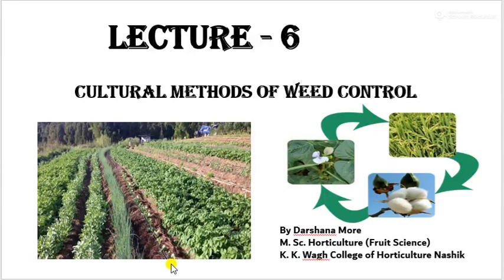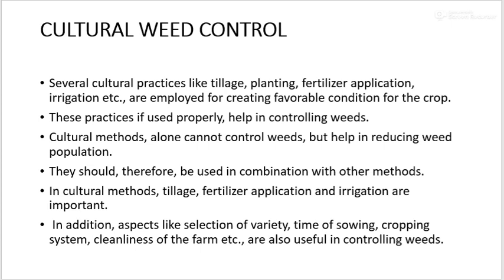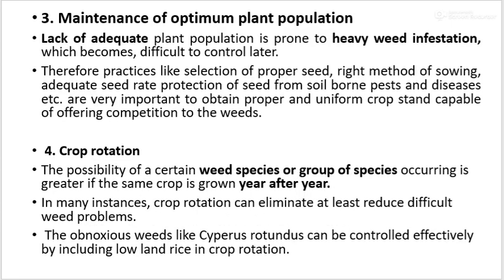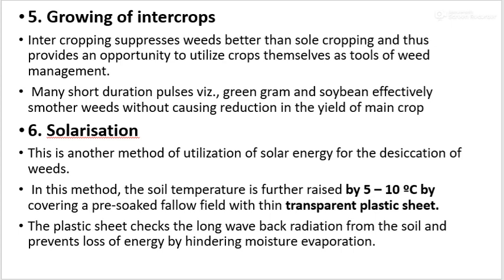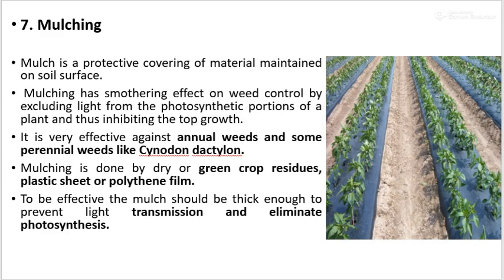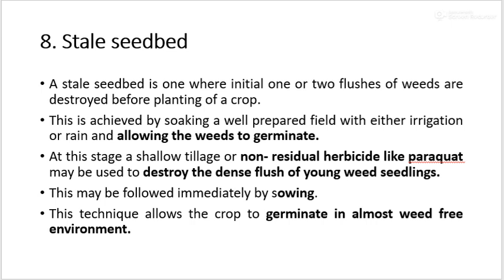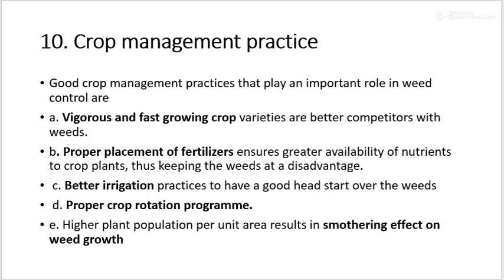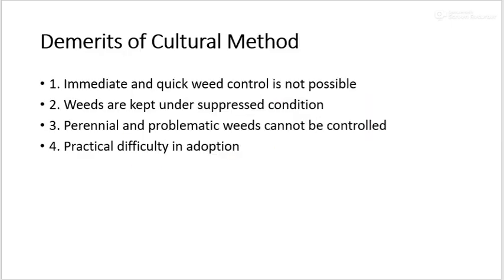Cultural method or weed control